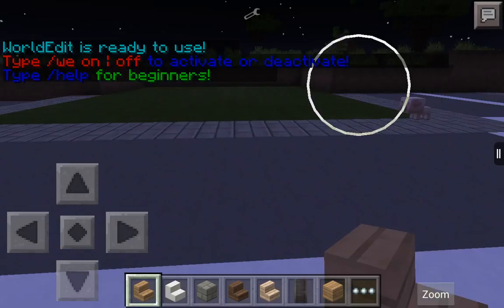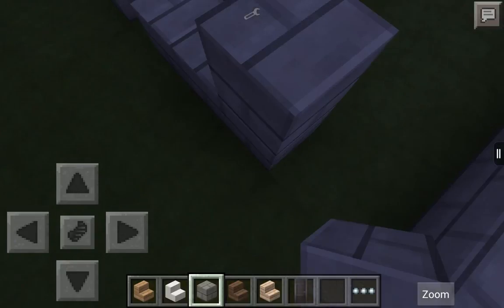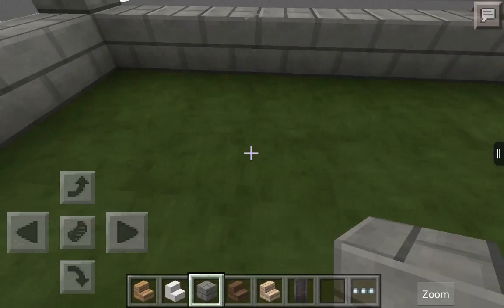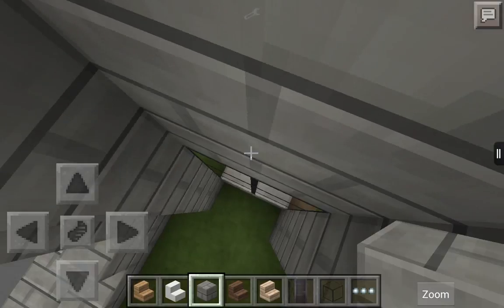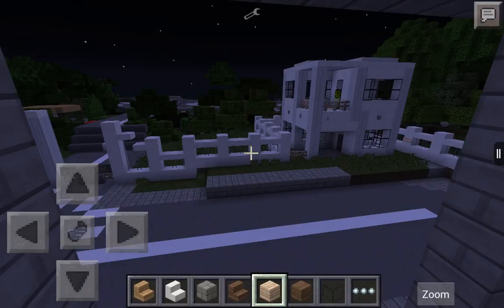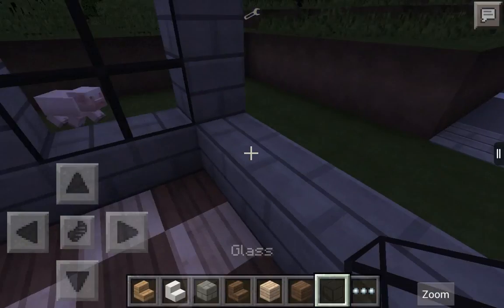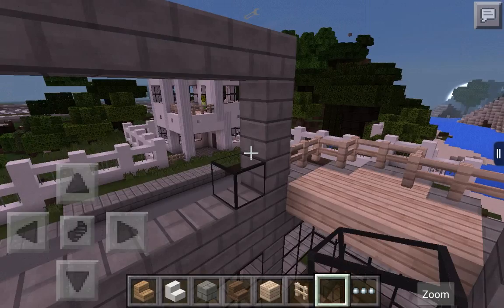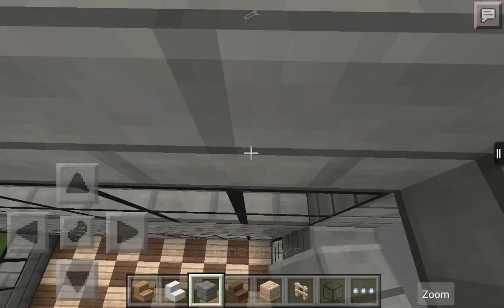Constructing Scooter Ville ep.2 (My House)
In this Episode I will be building my house on Scooter Ville.